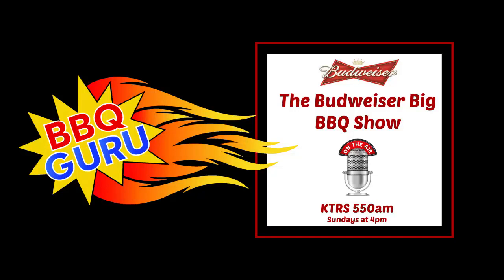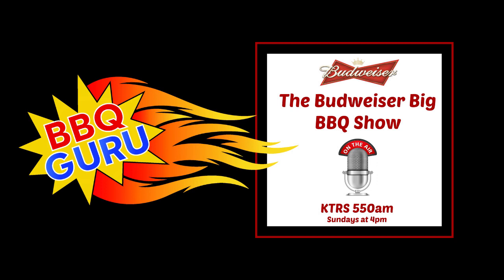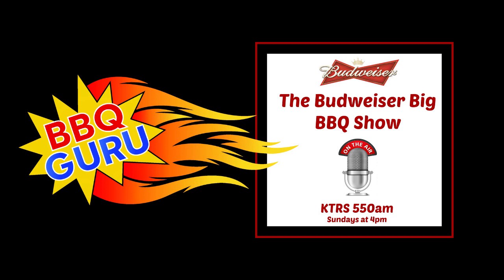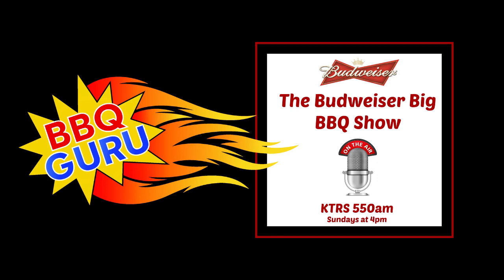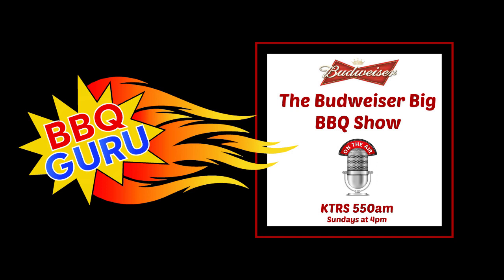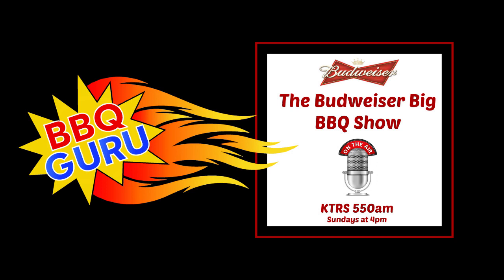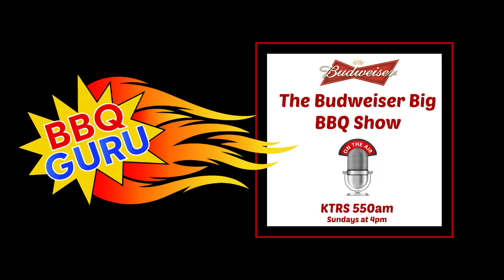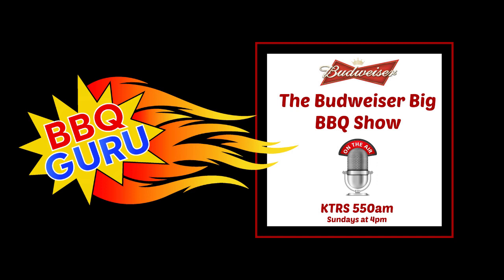BBQ Bob on KTRS 11/1/15: BBQ Guru Products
The BBQ Guru provides automatic BBQ temperature control devices and accessories device for low and slow barbequing.

This show was created to bring a spotlight on all things barbeque – specifically St. Louis – but also nationwide. On the show we interview the biggest names in barbeque from across the country.
We discuss recipes that any listener can try at home, talk about BBQ competitions, give tips and techniques to help any and all backyard pit masters. If it involves barbeque, we are talking about it every Sunday night between 4 – 5pm CST on 550am KTRS Radio in St. Louis, MO.